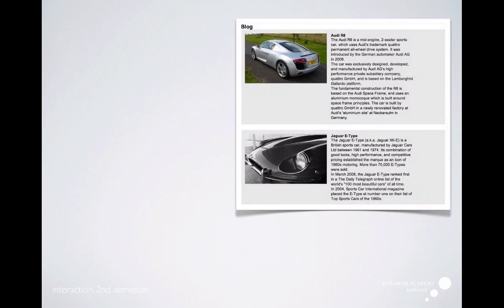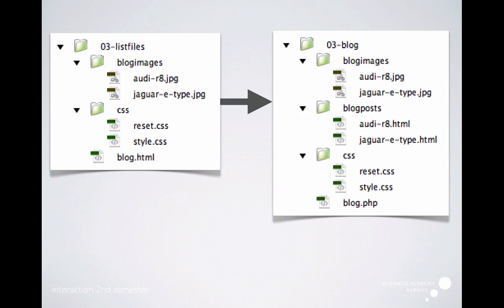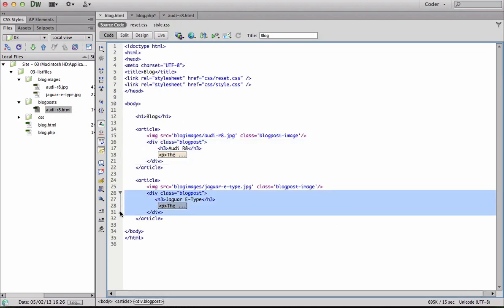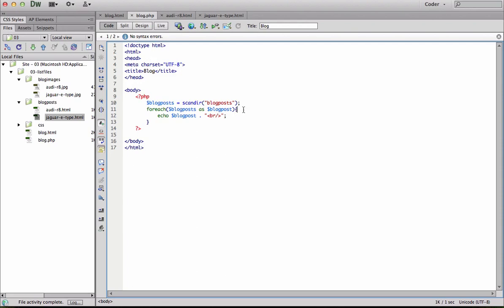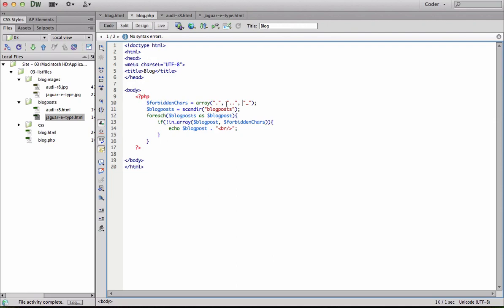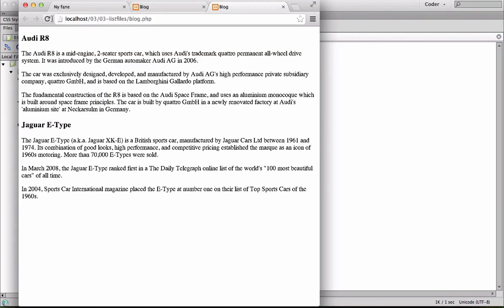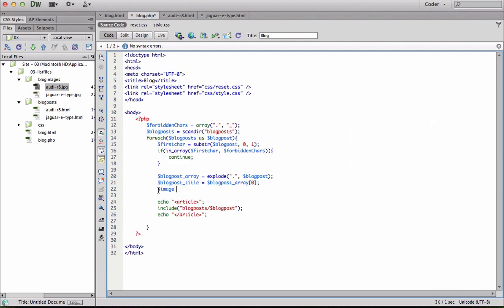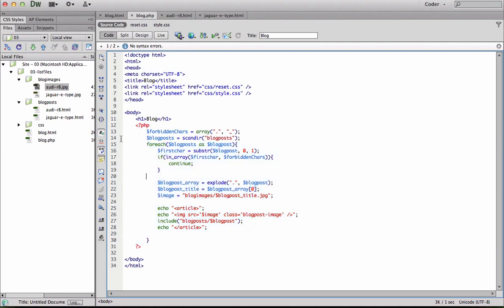Listing files with PHP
A short walkthrough of how to use the PHP function scandir to traverse the files in a folder and include them into i.e. a blog.